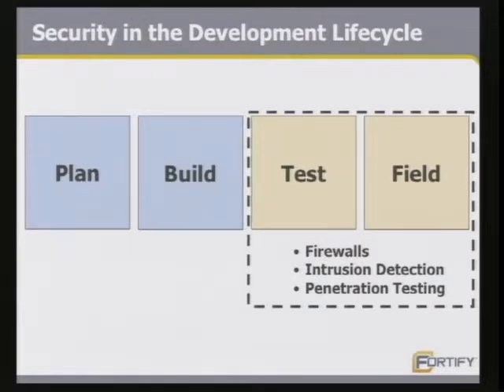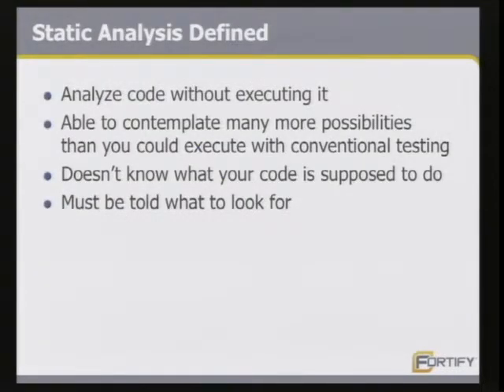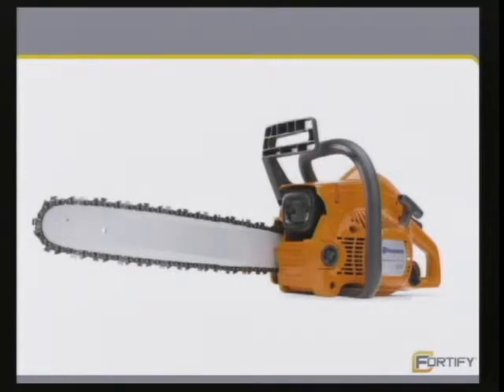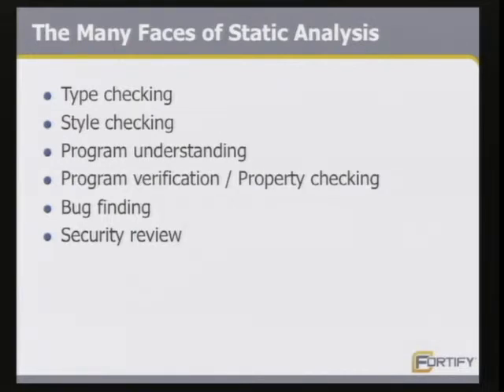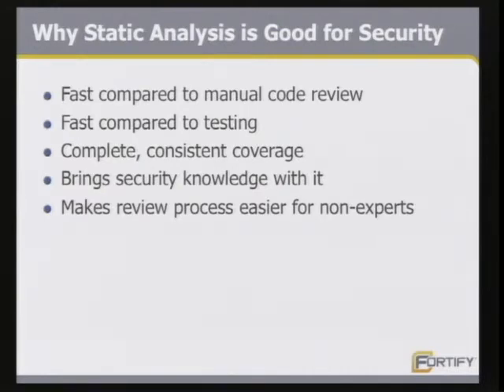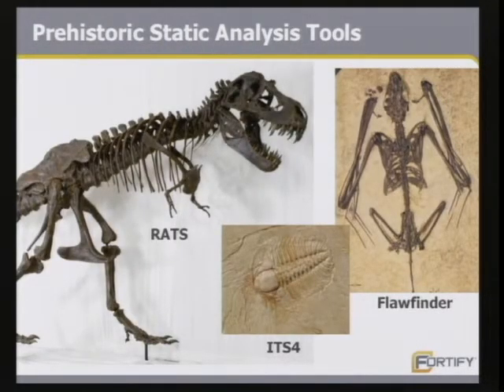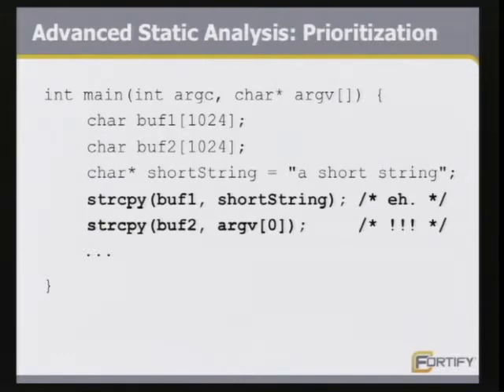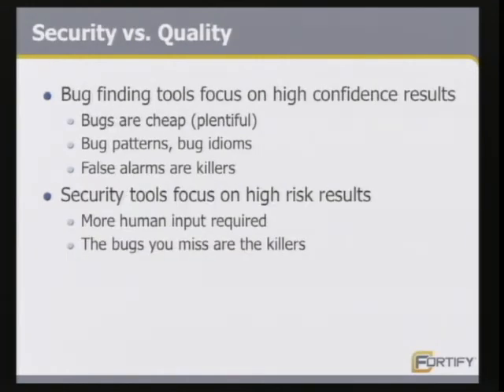CERIAS Security: Static source code analysis 2/6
Clip 2/6
Speaker: Jacob West · Fortify Software

Creating secure code requires more than just good intentions. Programmers need to know how to make their code safe in an almost infinite number of scenarios and configurations. Static source code analysis gives users the ability to review their work with a fine tooth comb and uncover the kinds of errors that lead directly to vulnerabilities. This talk frames the software security problem and shows how static analysis is part of the solution.

Highlights include:

* The most common security short-cuts and why they lead to security failures
* Why programmers are in the best position to get security right
* Where to look for security problems
* How static analysis helps
* The critical attributes and algorithms that make or break a static analysis tool

We will look at how static analysis works, how to integrate it into the software development processes, and how to make the most of it during security code review. Along the way we'll look at examples taken from real-world security incidents, showing how coding errors are exploited, how they could have been prevented, and how static analysis can rapidly uncover similar errors.